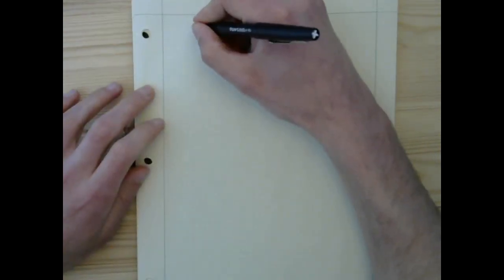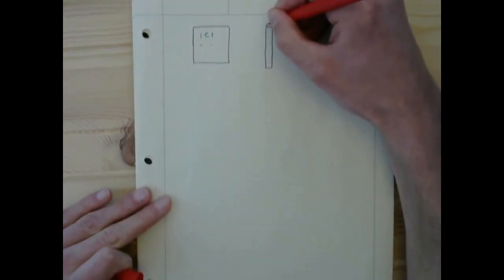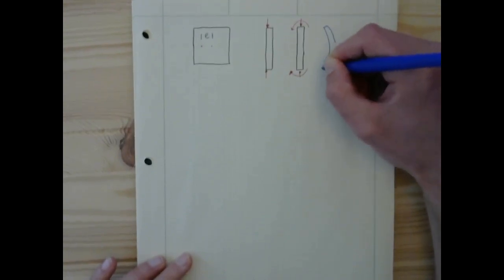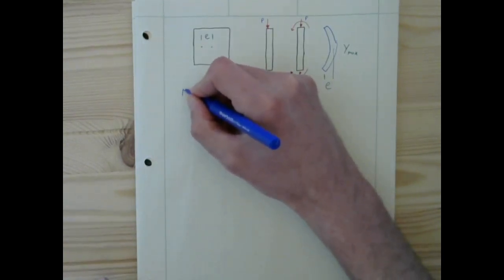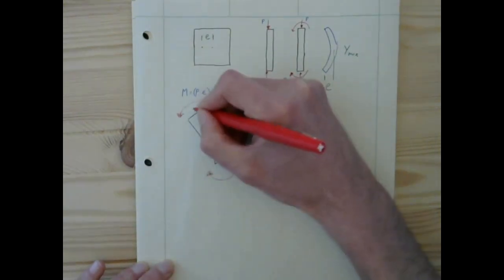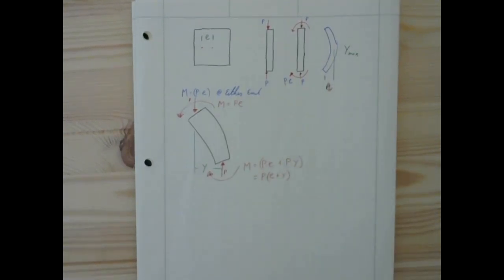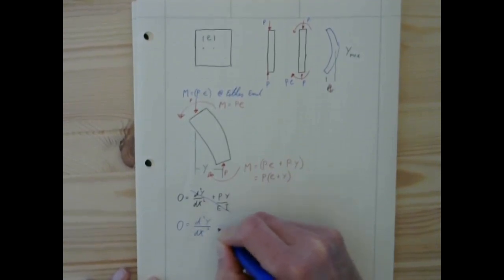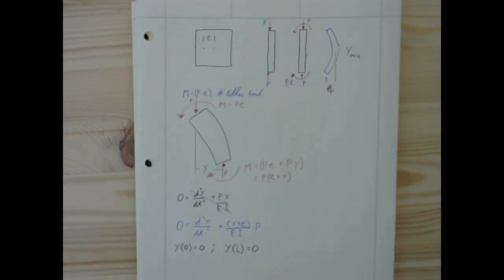Secant Formula Part 1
in part 1 we set up the problem of eccentricity